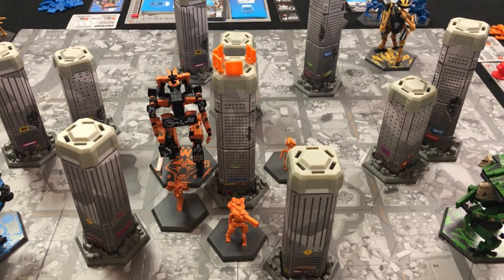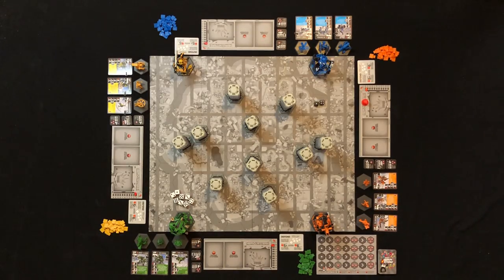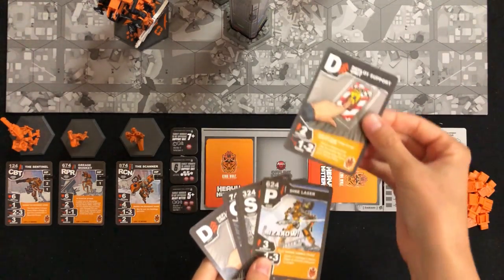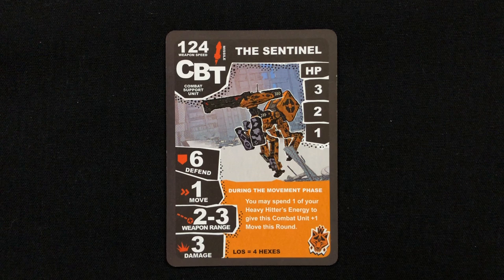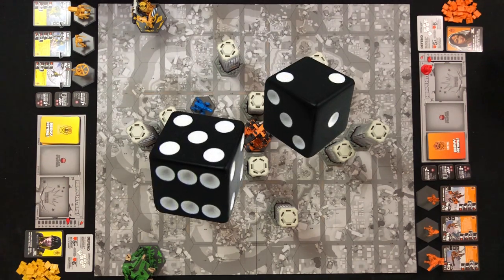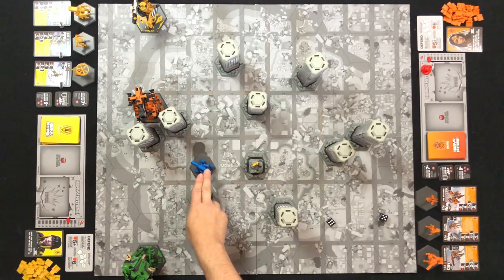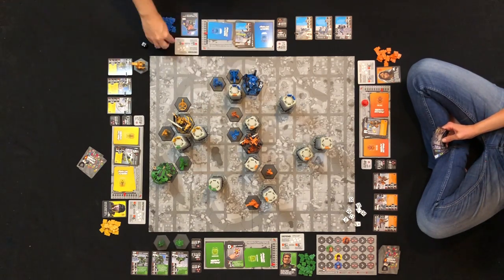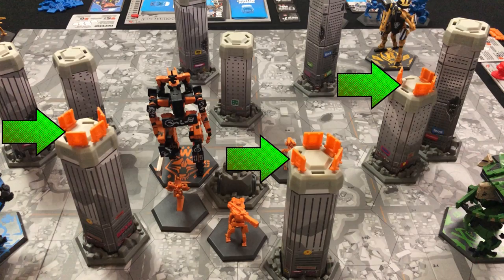How To Play Heavy Hitters with Board Game Coffee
Today we are teaching you how to play GKR: Heavy Hitters with Mark Maia from Board Game Coffee!

Heavy Hitters Board Game
1-4 players
age 12+
Designer is Matt hyra
Published by Cryptozoic Entertainment & Weta Workshop

00:41  Introduction

Set-up
1:52     City layout
2:19     Build up city layout
2:41     Building assembly
3:41     First player
4:07     Team select
4:58     Player area layout
6:13     Shared item placement
6:31     Placing your heavy hitters
6:54     Selecting your pilot
7:36     Build a faction deck
7:49     Card types
10:18   Reboot your system

Recurring rules
10:43   Using faction cards
10:50   Actions cost energy
10:57   Damage due to overspending
11:25   When a card can be played
11:30   Repair your heavy hitter
11:44   5 Phases of game play

11:57   Deploy Phase

12:38   Movement phase
12:49   Movement Heavy Hitter
13:47   Movement support units
16:20   Support unit movement order
17:47   Weapon card anatomy
18:23   Support unit card anatomy

19:45  Combat Phase
19:46  Preparing your firing line
21:24  Who shoots first
22:34  Selecting your target
22:46  Firing Arc
23:11  Line of sight
23:52  Weapon Range
24:11  Attacking
25:18  After you attack
26:21  Full cover
26:38  Partial cover

27:53  Special attacks
27:55  Spotting
29:14  Alley shot
30:17  Flanking

31:05   Defending
32:12   Resolving attacks
32:44   When your deck runs out
32:59   Taking damage
33:26   Support unit damage

34:01 Tagging phase
35:21  Sponsor cards: IMPORTANT Game Changer
36:23  Hand Size
37:05  Demolishing  buildings

37:32  Reset phase (Last phase)
38:12 Glory Hound

38:43  Achievement board
40:05  Upgrades
40:47  Ending the game

Send to:
Brittany Medeiros
RPO STONEYBROOK
LONDON ON N5X 0L5
CANADA

Join us weekly, as we explore new games, share the art of board games and may be even teach you a thing or two. Board Game Coffee’s mission is to celebrate the board game industry.

Man, this board game is violent!